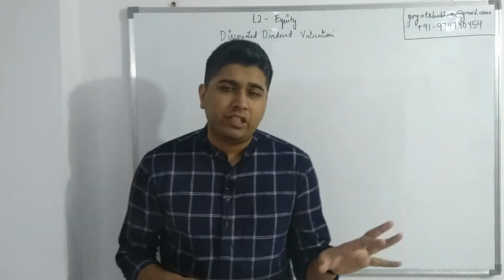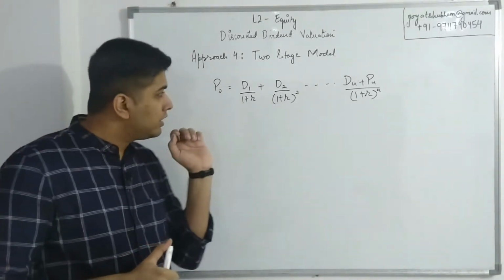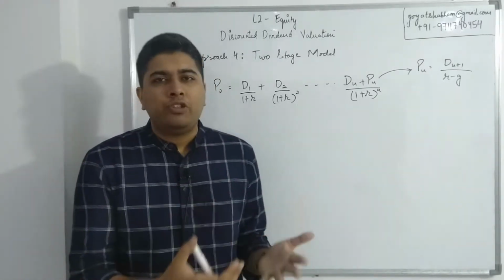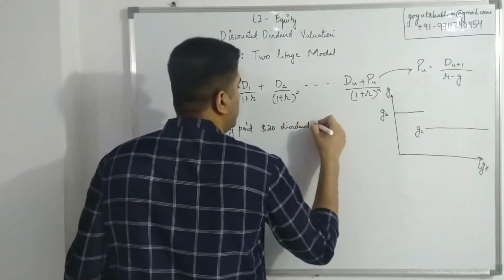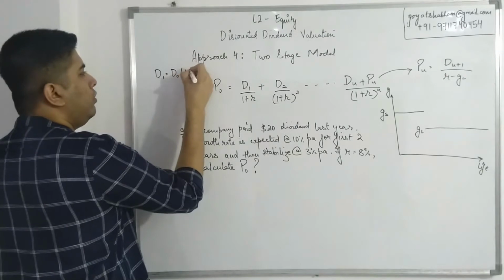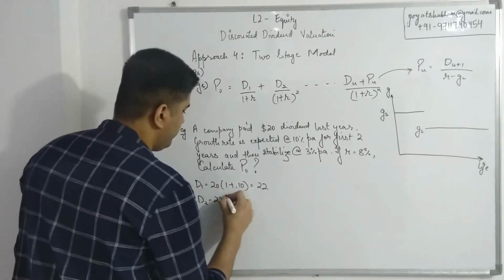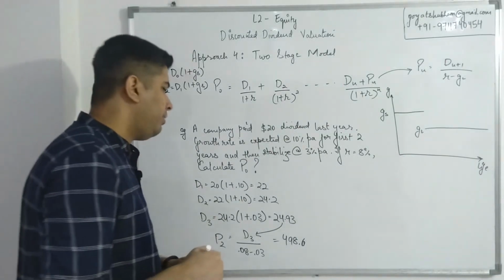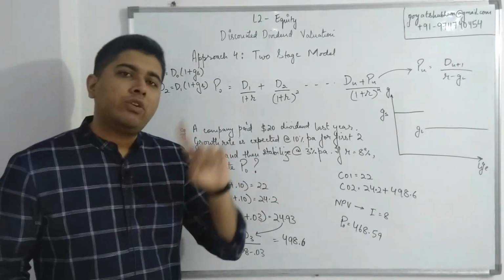CFA Level 2 Equity - Discounted Dividend Valuation 2 (Demo)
This is a demo of the final session of a two part series covering the entire reading of Discounted Dividend Valuation from Equity topic of CFA Level 2 curriculum.

Shubham Goyat
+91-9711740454